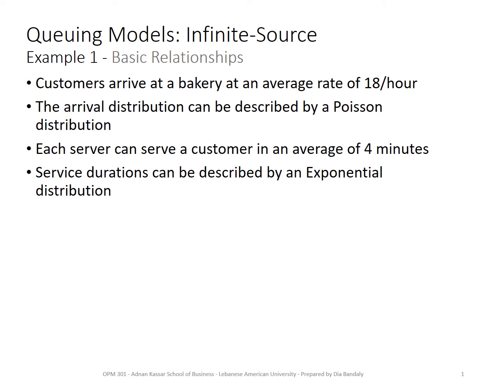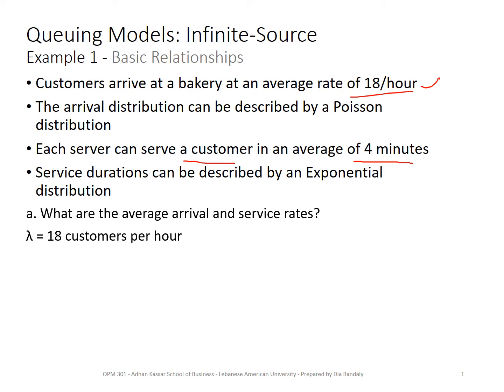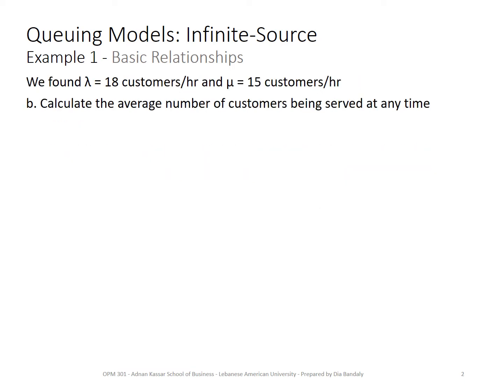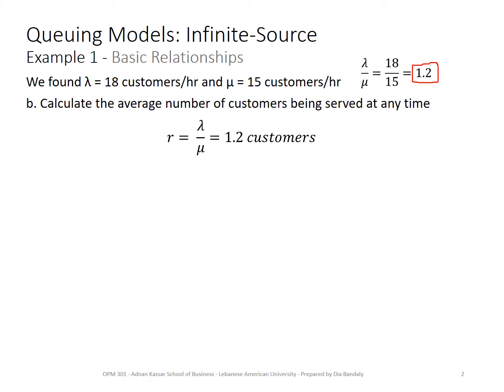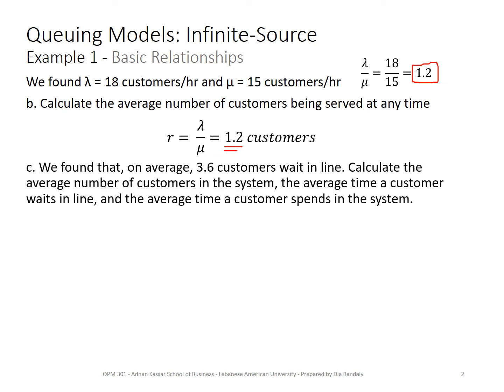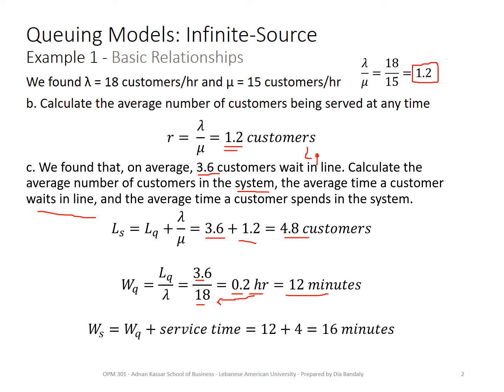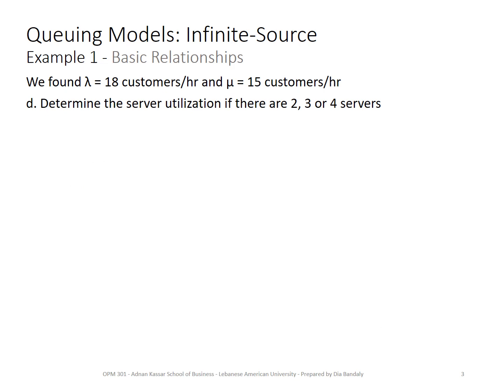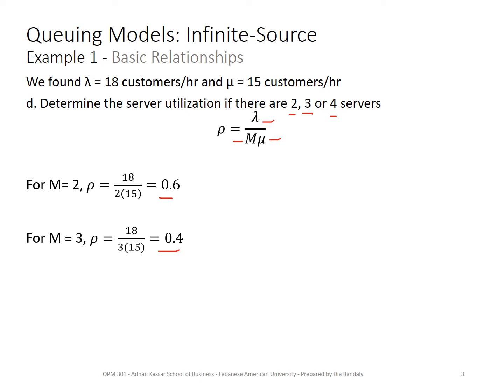Management of Waiting Lines - Part 7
This video is part of class material prepared by Dr. Dia Bandaly for his students enrolled in the Operations and Production Management course in Adnan Kassar School of Business at the Lebanese American University. This video is part 7 of the material that explains the concepts and models of waiting lines and illustrates the implementation of these models through comprehensive examples.